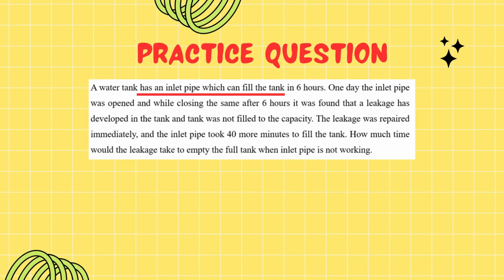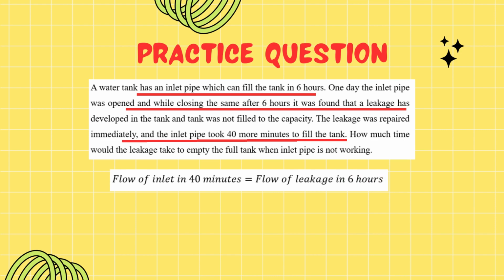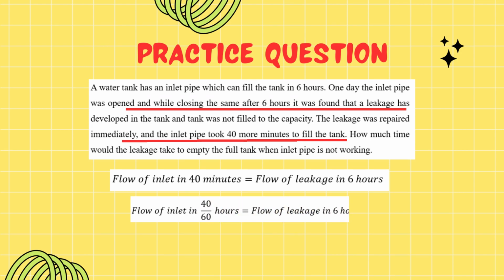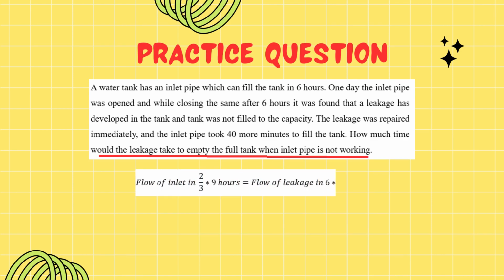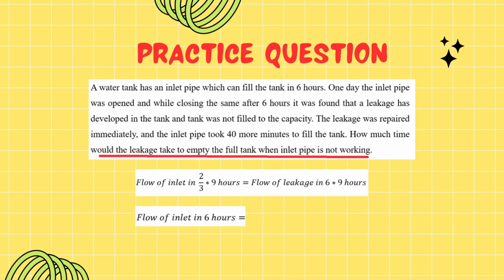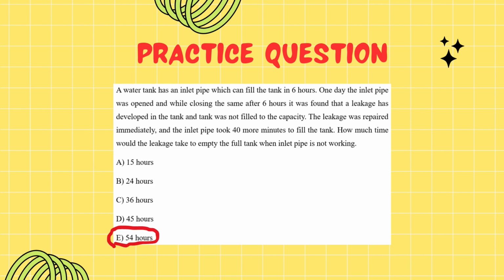Magoosh Practice Question 13 with tips and tricks| GRE/GMAT preparation for beginners| GRE/GMAT 2023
This video solves Magoosh practice question with GRE math tips for GRE preparation for beginners.
A water tank has an inlet pipe which can fill the tank in 6 hours. One day the inlet pipe was opened and while closing the same after 6 hours it was found that a leakage has developed in the tank and tank was not filled to the capacity. The leakage was repaired immediately, and the inlet pipe took 40 more minutes to fill the tank. How much time would the leakage take to empty the full tank when inlet pipe is not working.
A) 15 hours
B) 24 hours
C) 36 hours
D) 45 hours
E) 54 hours